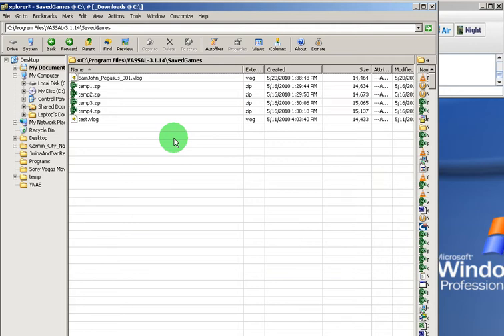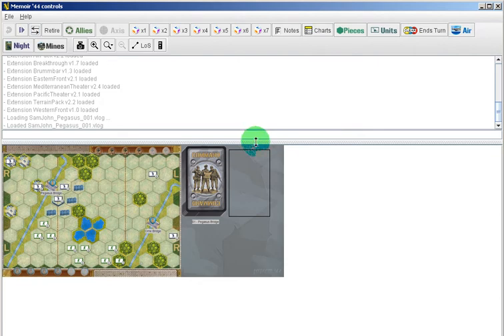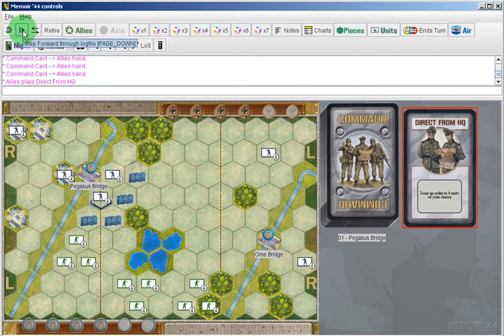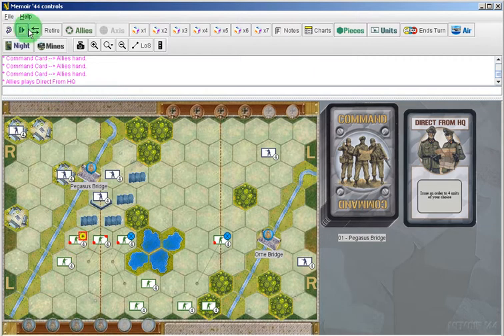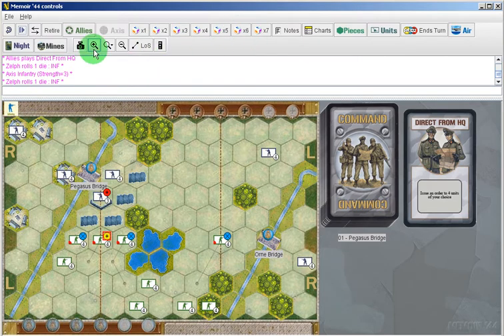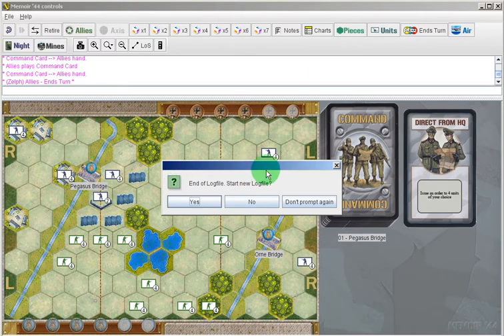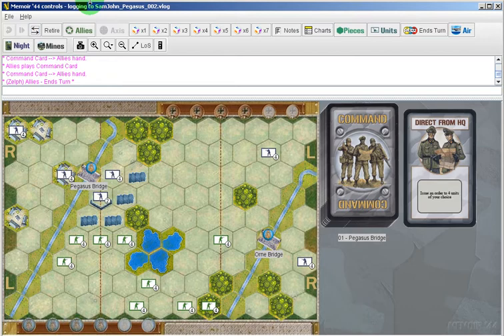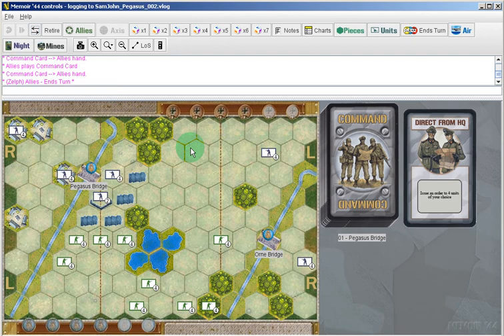Vassal play-by-email, Viewing a turn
This screencast shows you how to view your opponent's turn from the logfile they sent you.